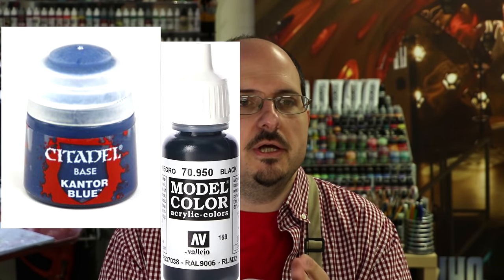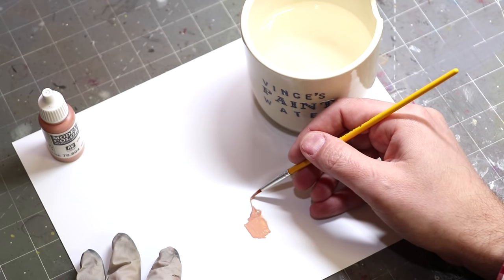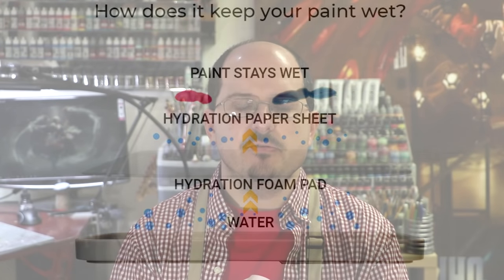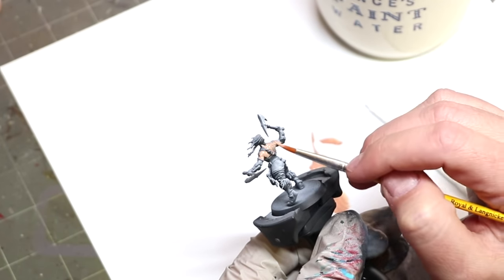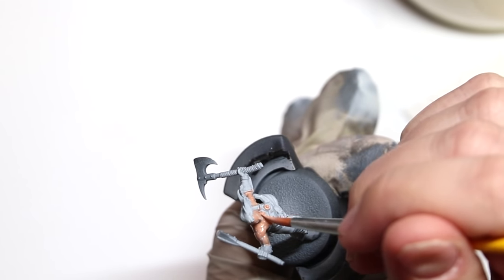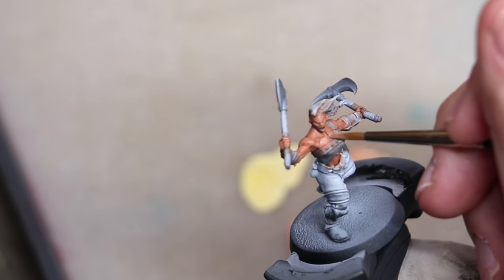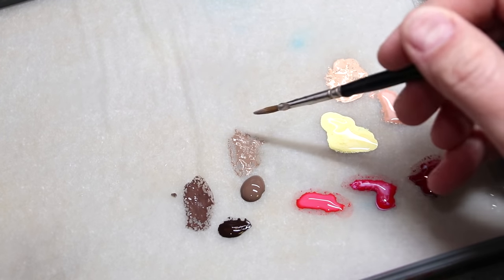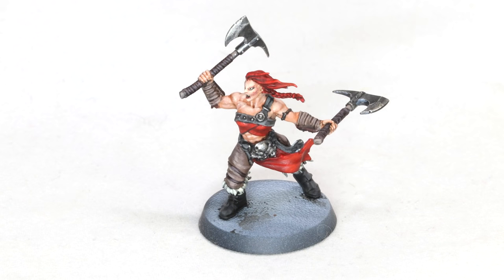Basics of Miniature Painting (Start Here)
In this Hobby Cheating tutorial, we take it back to the absolute basics, covering things like what is acrylic paint, how to hold your brush, how to apply paint and taking you through the simple steps you will need to get your miniatures painted and on the table. Hope you enjoy!

0:00 Intro
0:55 Assembly & Priming
1:35 Mini Paint
5:20 Thinning Paint
6:38 Paper Towel Magic
8:30 Palettes
10:20 Brushes
12:15 Holding the Brush
12:50 Brush Positions
14:00 Brush Cleaning
15:50 Painting Basics
17:30 Washes
20:25 Highlights
22:05 How to Highlight
25:40 When NOT to Wash
27:00 Outro